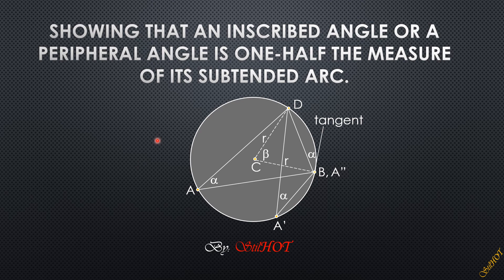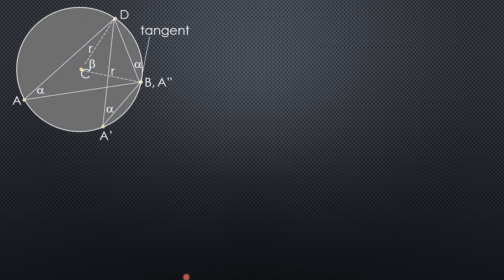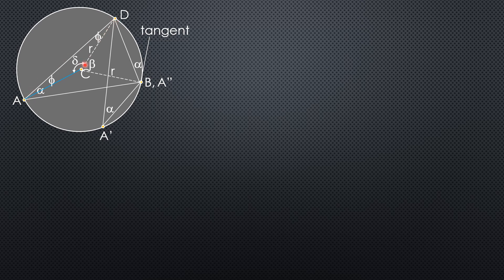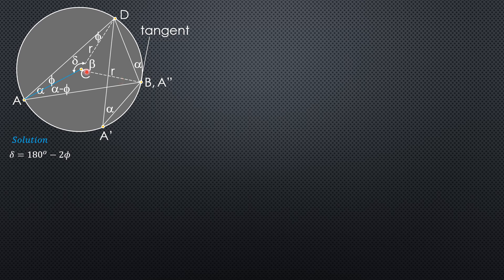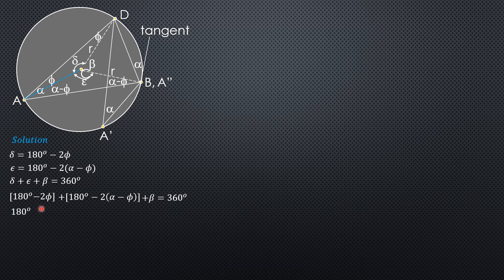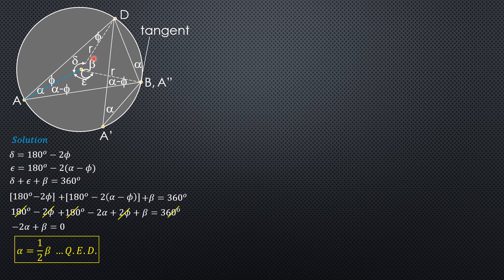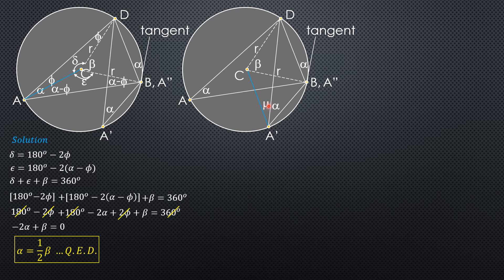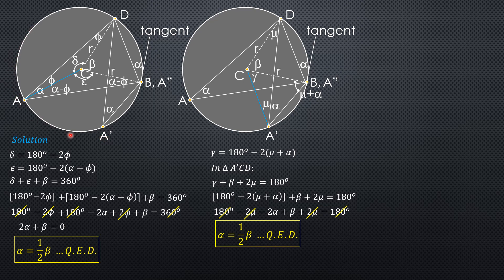VITAMATH 3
This VITAMATH problem is in the playlist of VITAMATH (Vitamins in Mathematics) with the hope that these uploaded problems with solutions and explanations can help engineering, high school (STEM-tract), as well as students who are curently reviewing for their respective licensure board exams in their preparations for the challenges of the course ahead of them. These problems might help them improve their thinking skills though I am not claiming that I am the best of this field. You can explore YT to find other vloggers/bloggers who can help you in your journey.
As a subscriber, you are assured of at least 5 videos weekly.